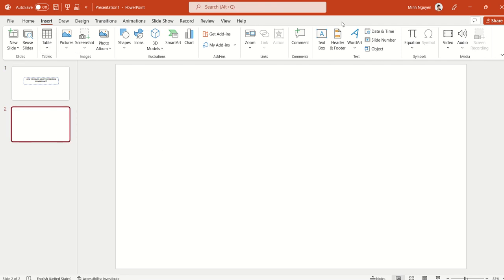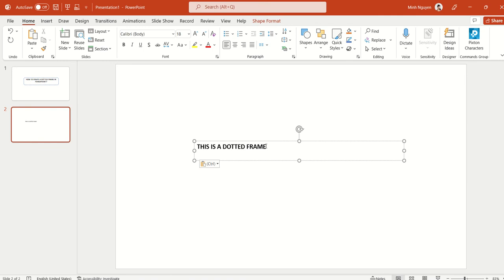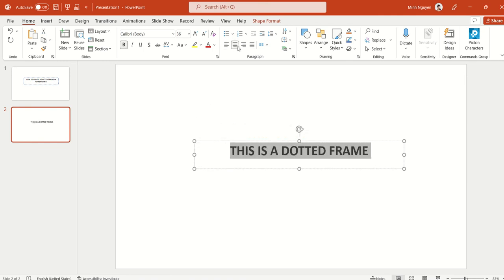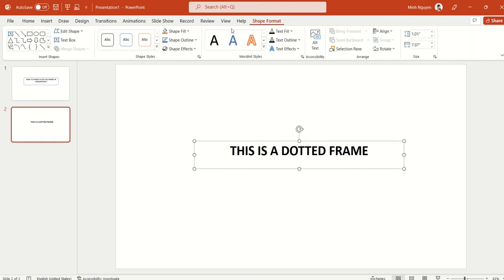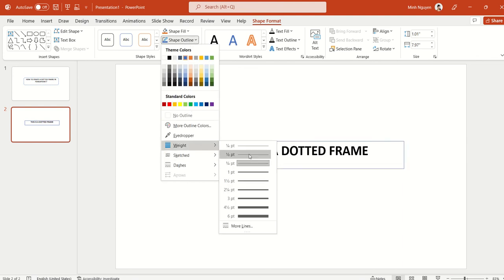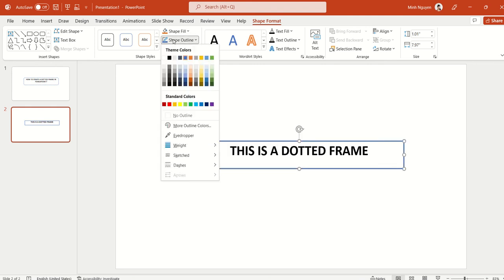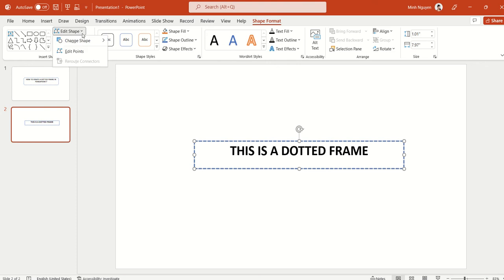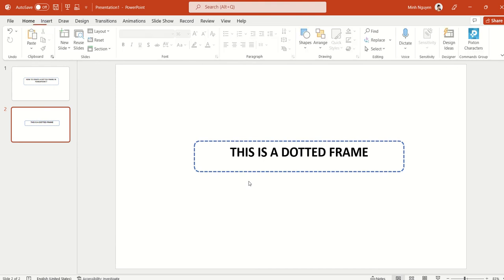How to create a dotted frame/outline in PowerPoint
Let's learn how to create a text box with dotted frame or outline in PowerPoint in just a few simple clicks.  What's more, this dotted frame moves as you move the text box, saving you time and efforts as you work on your presentation.  Let's go!!!